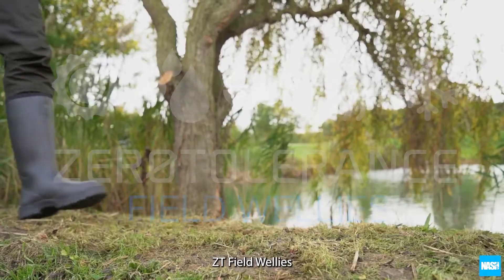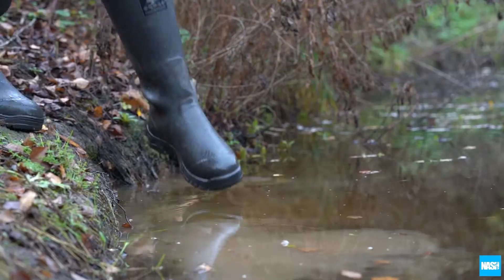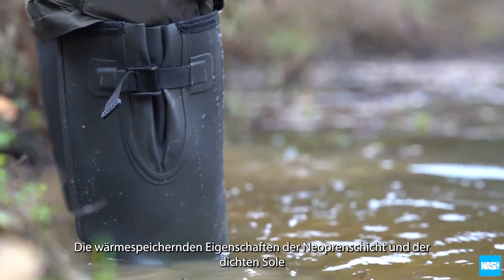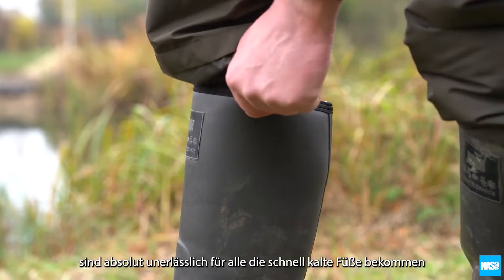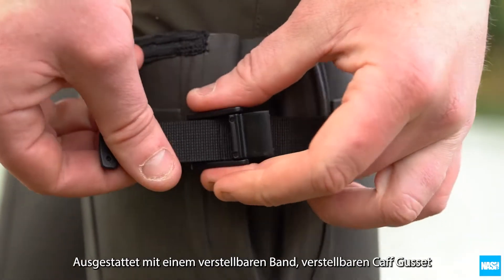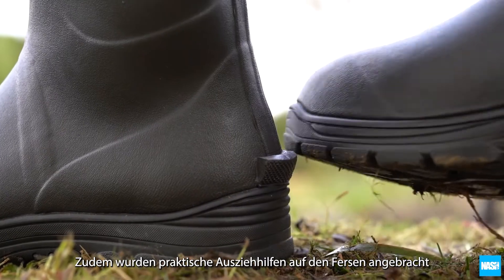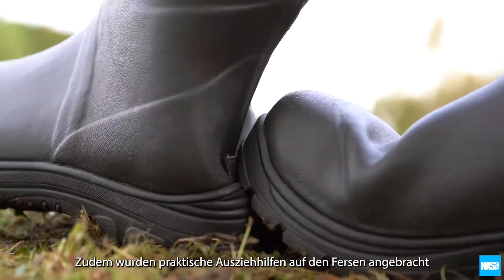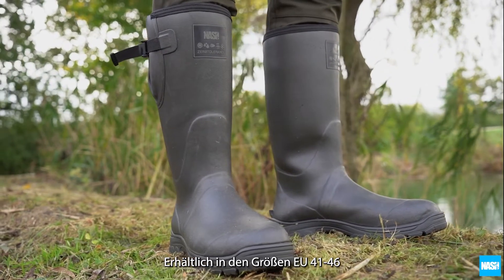NASH ZT FIELD WELLIES